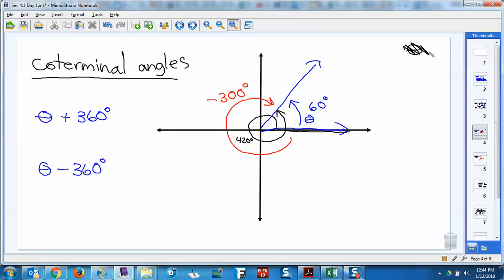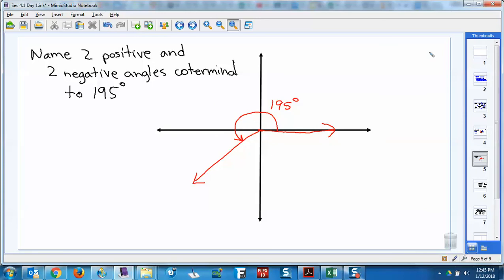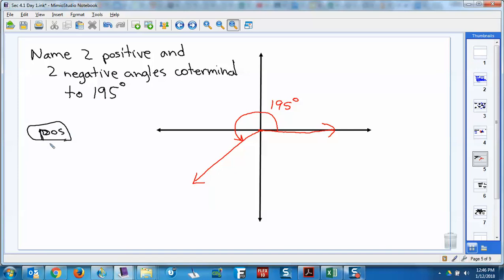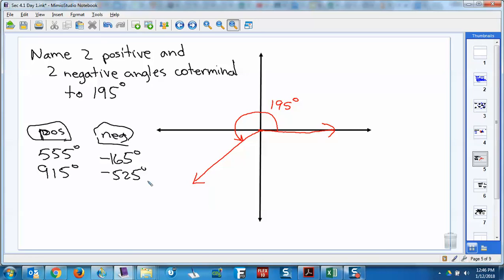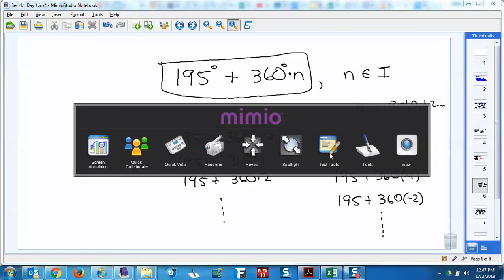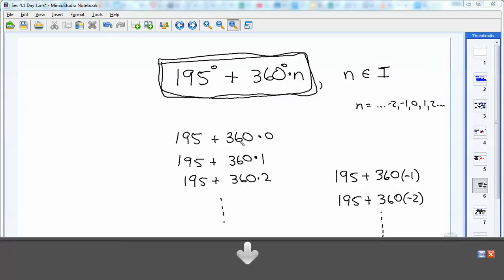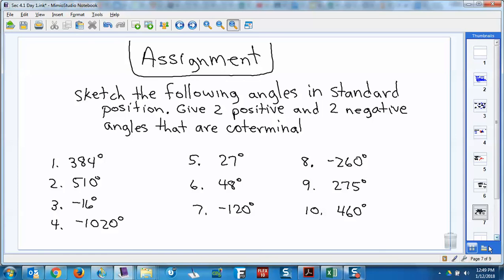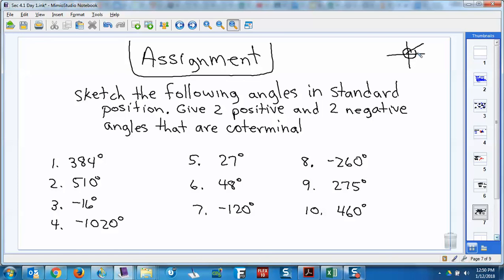Jan. 12 HAM Video